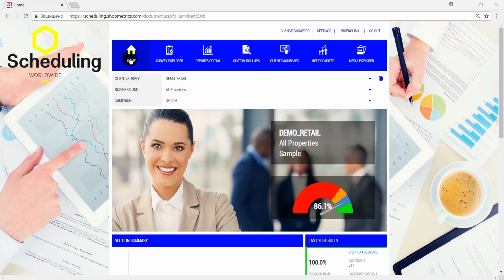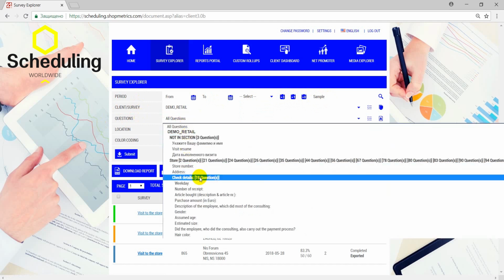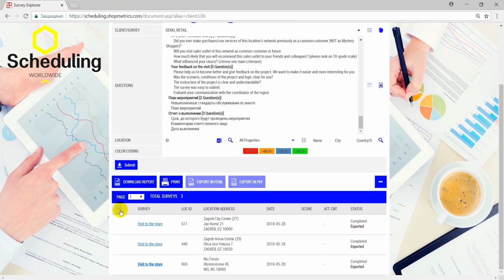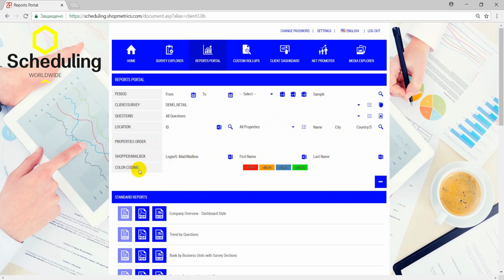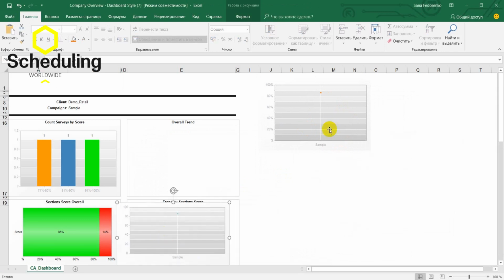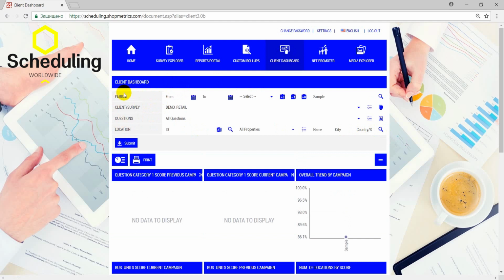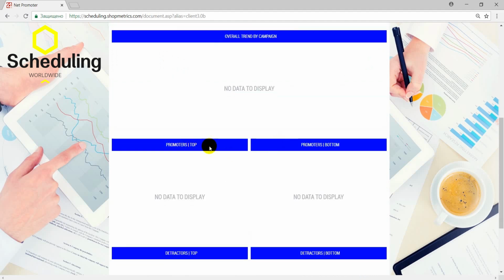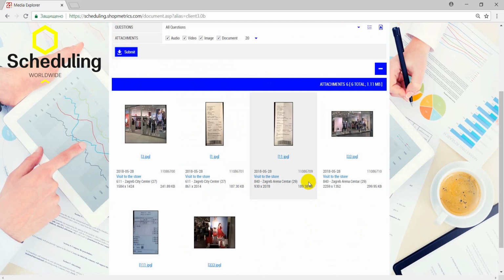Mystery shopping Soft: ShopMetrics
In our new video, we want to show how to properly use the mystery shopping software ShopMetriсs - platform for mystery shoppers and clients. What actions does the customer make on ShopMetrics and how to use it most effectively.

Do you want to become a Mystery shopper with us?